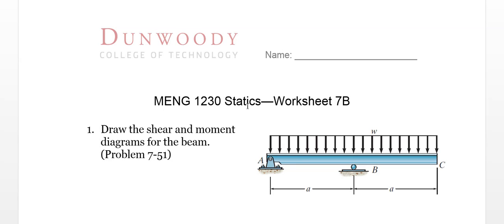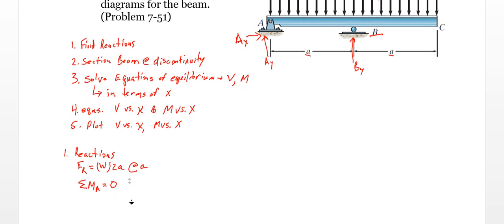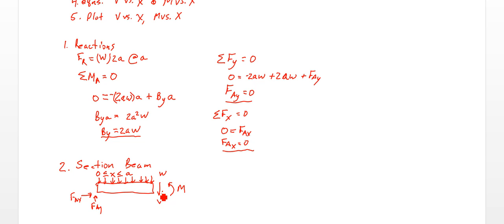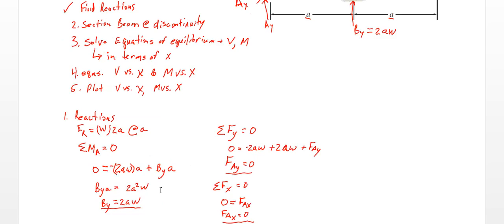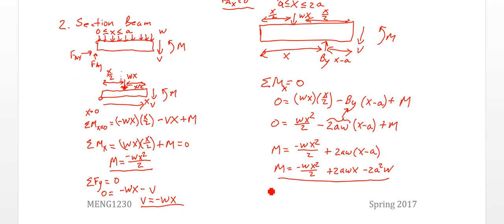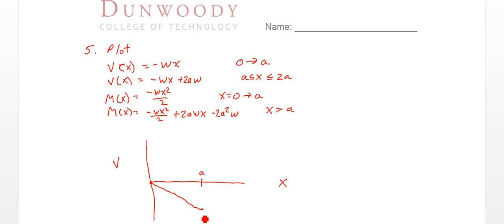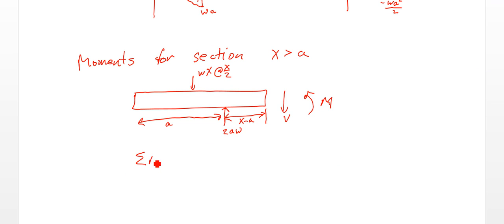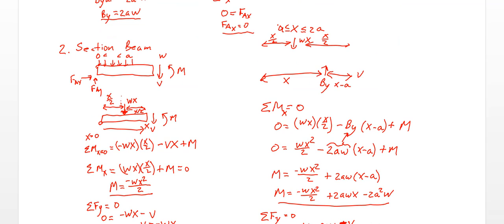Worksheet 7B Solution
I made a mistake in class which resulted in a sign error.  I made this video to correct the error and provide a worked-through example to clarify a couple points.